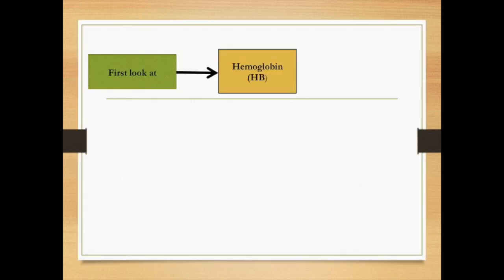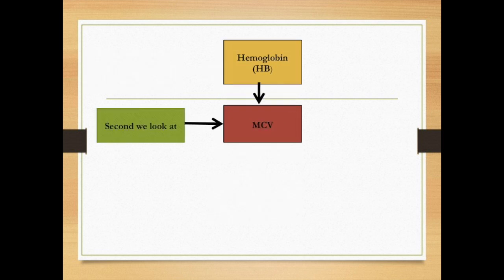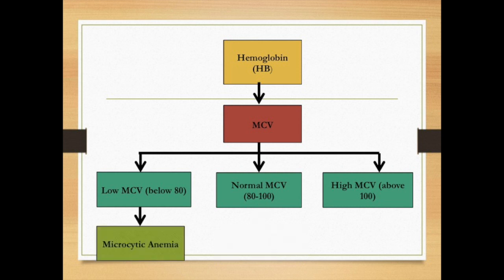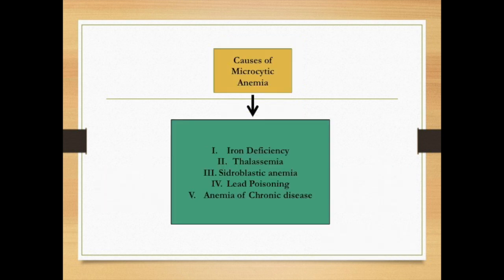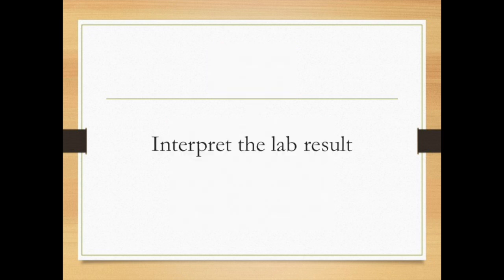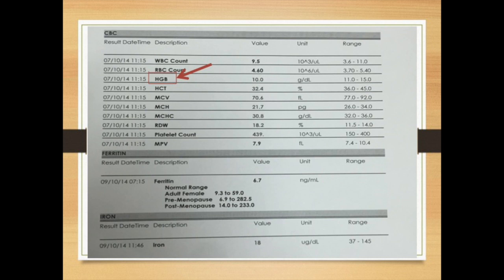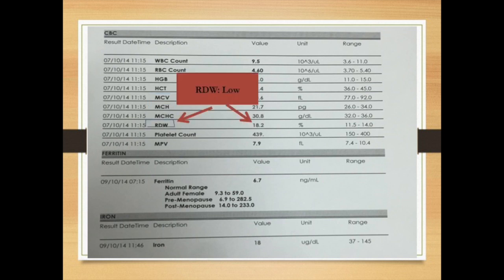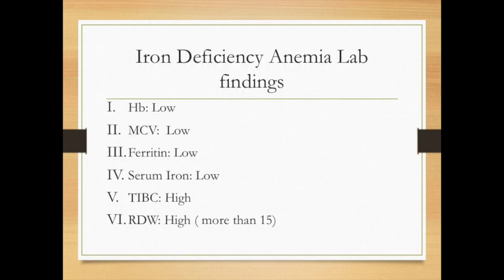Iron Deficiency Anemia ( How to read its lab results)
In this video it is expected to know:
I) How to read lab results.
II) How do we define Microcytic Anemia.
III) How do we define Microcytic Anemia.
IV) How do we define Normocytic Anemia.
V) Causes of Microcytic Anemia.
VI) Positve findings of Iron Deficiency Anemia.

Created by: Dr.Mohamed Taryam Matar, MBBS, Medical Intern
Date: 19/06/2015 , UAE, Sharjah